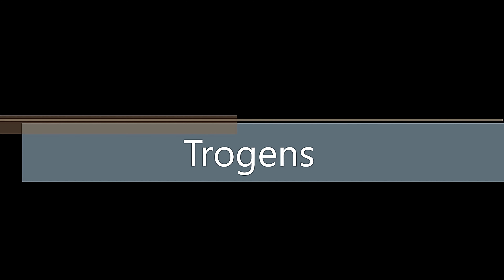Trojans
VIDEO INDEX:
00:00 - Intro
00:15 - Talk about Trojans
03:13 - Credits